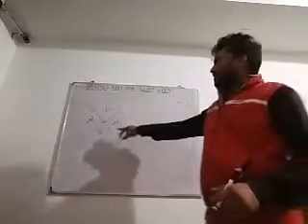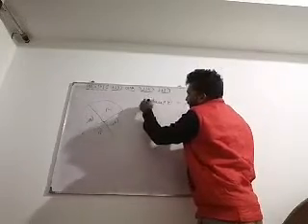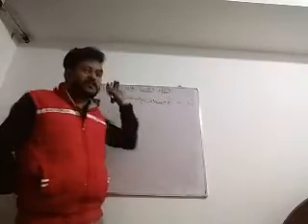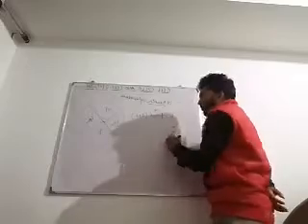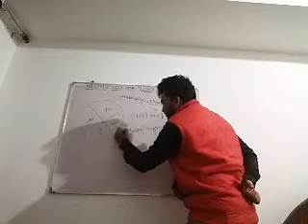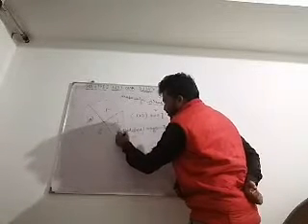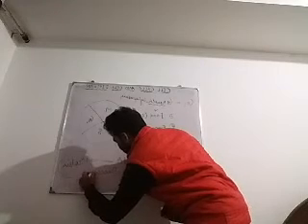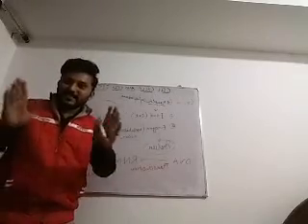STD XI Bio cell cycle & cell division part 2